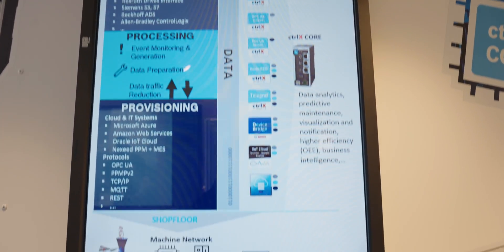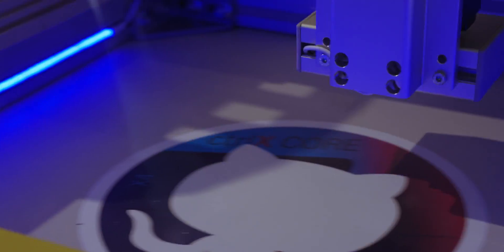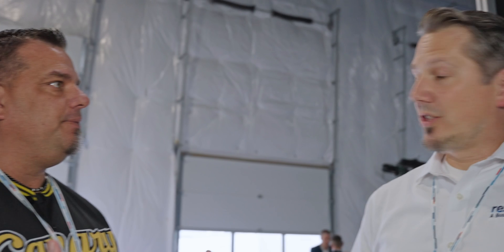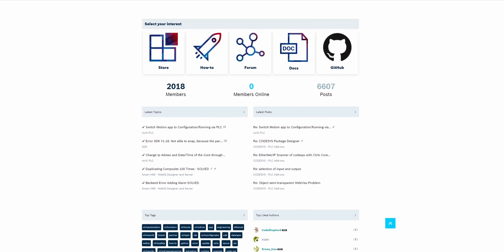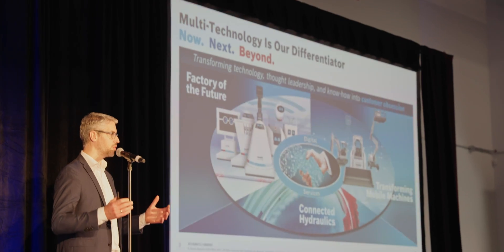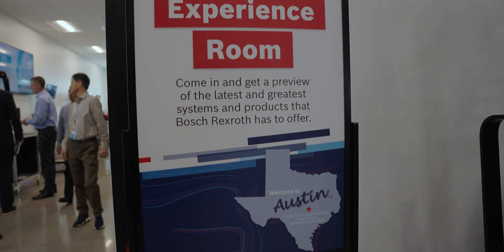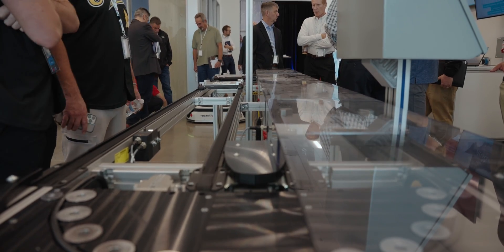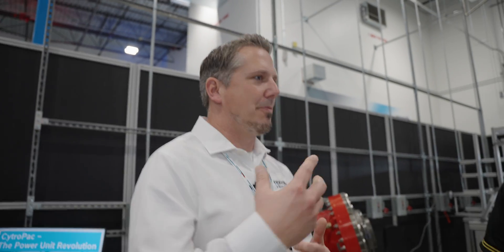What’s going on with Bosch-Rexroth?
The 4.0 Solutions team traveled down to Round Rock Texas to interview Ralf Opper of Rexroth.  Walker questions Ralf on CTRL X's development, usability, and its open-source community.

0:00 Intro
0:48 ctrlx
6:35 Incorporating the functional solution with the digital solution
12:34 Walker's thoughts on ctrlx